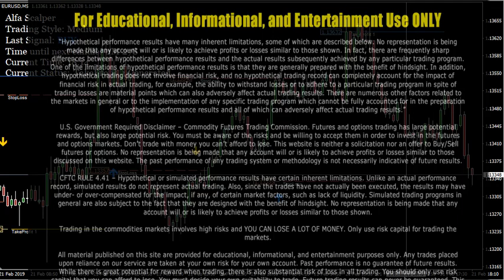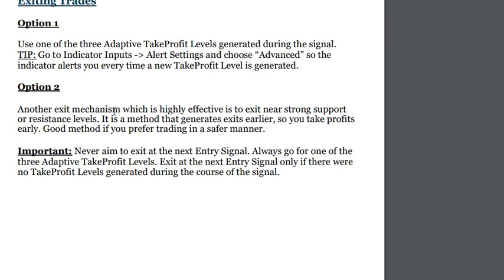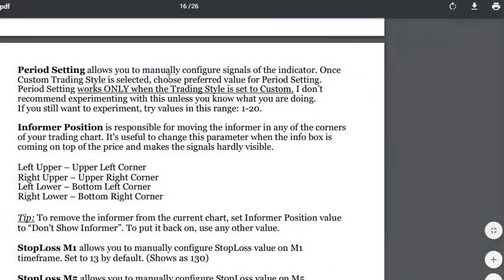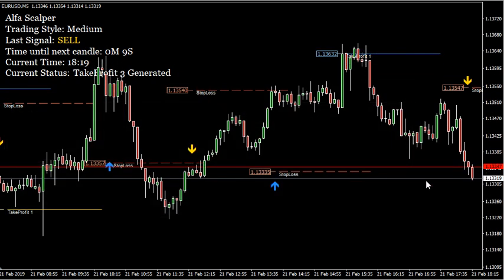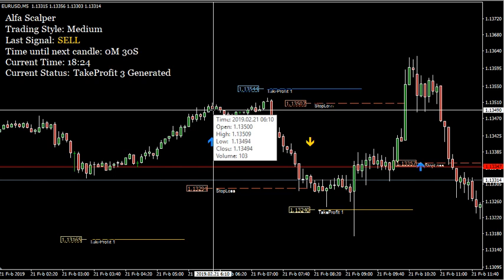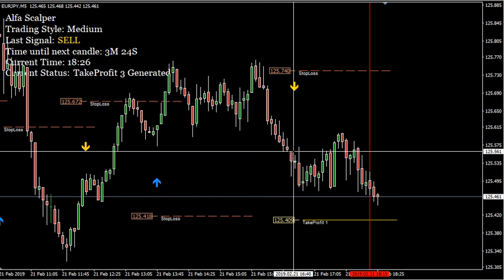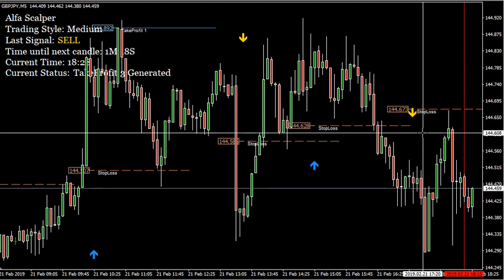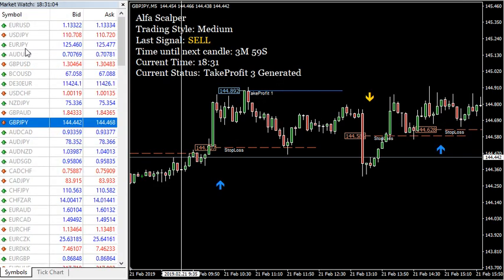ALPHA SCALPER TRUSTED REVIEW - REAL PRODUCT REVIEW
ALPHA SCALPER REVIEW

Karl Dittman released Alpha Scalper for Forex and I have been asked what I think about it.  Is it a scam?  Is it worth it?

I am not a fan of scalping but I run through the Alpha Scalper for my initial review.

I will be adding the Alpha Scalper indicator to my chart for a better reveiw